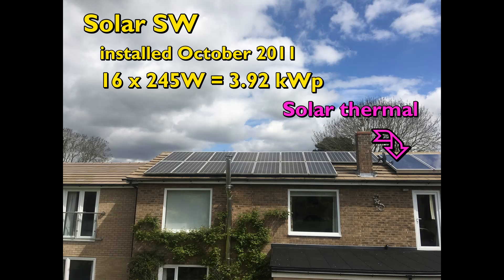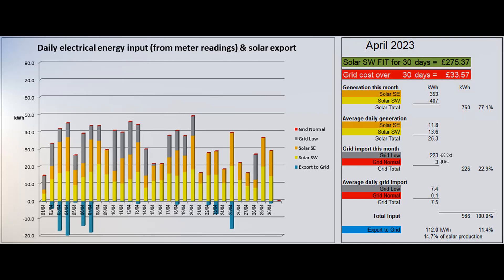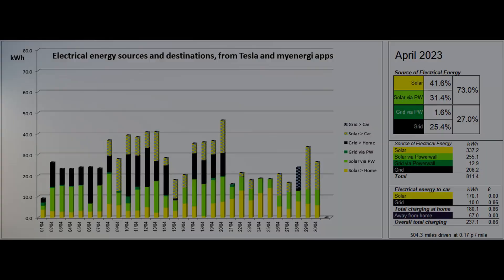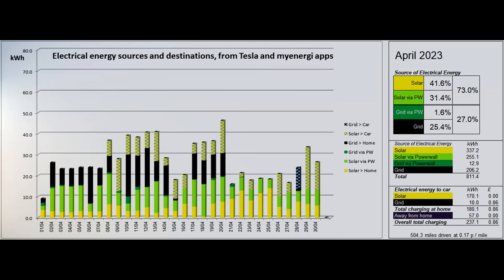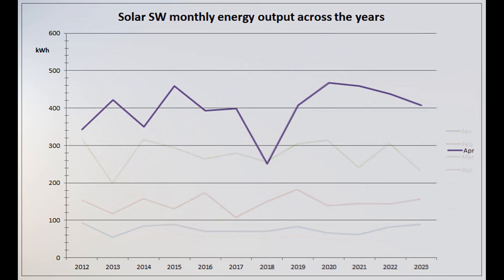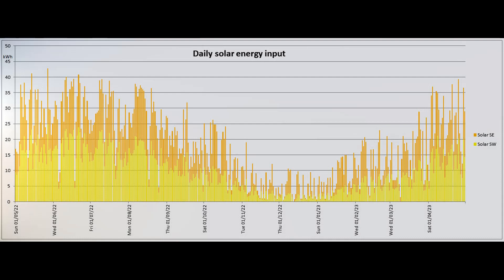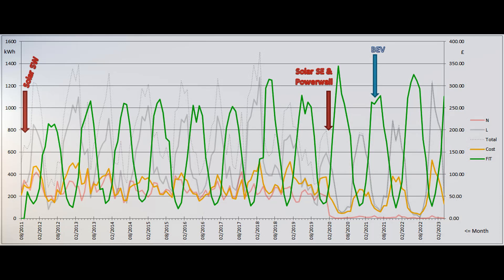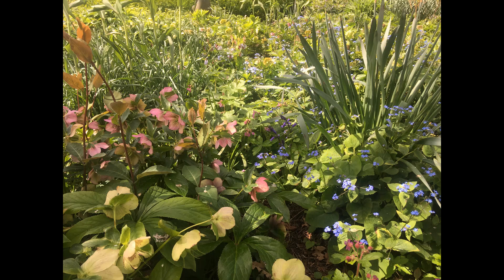Tesla Powerwall 2 and Solar PV in the UK [41]: April 2023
A report on our property's electrical system, which includes two solar arrays and a Tesla Powerwall 2 with Backup Gateway, for the month of April 2023.

The Tesla Powerwall, which has a nominal storage capacity of 13.5kWh and maximum continuous discharge rate of 5kW, and Gateway 2 were also installed in January 2020 in the garage.

The property is served by a three phase grid supply, rated at 100A on each phase, via an Economy7 phase netting meter which has cheap rate from midnight to 7am GMT (1am to 8am BST).

A zappi car charger was installed in the garage in April 2021 and a fully electric (BEV) car arrived, two months later than expected, on the 28th of May 2021.

The property consists of a detached house and an annexe (a Studio flat above the garage) and the figures shown cover the electrical activity in both residences. The usage is high in the winter due to the annexe being heated by two electric storage heaters, and this cost is covered by the rent paid by the tenant but is included in the figures in the video as it is not possible to exactly separate the electrical usage of the two residences. The main house is still centrally heated by an oil boiler.